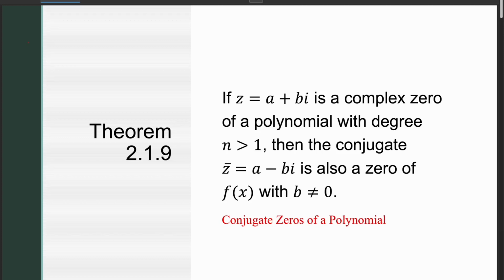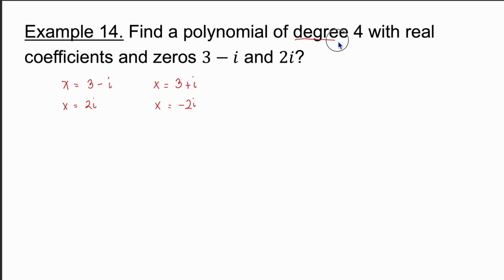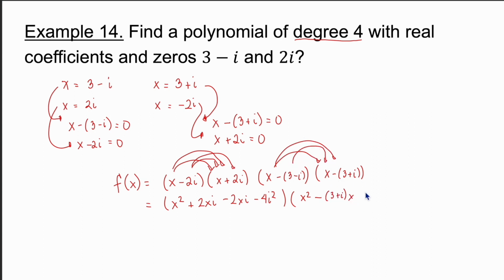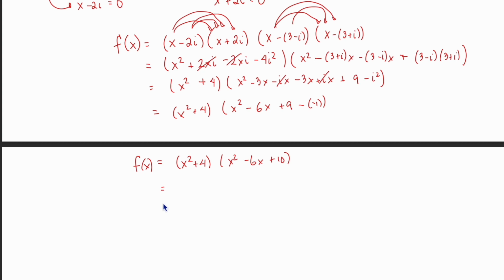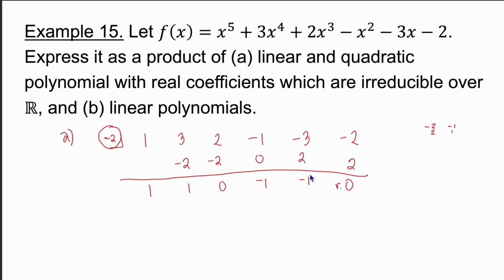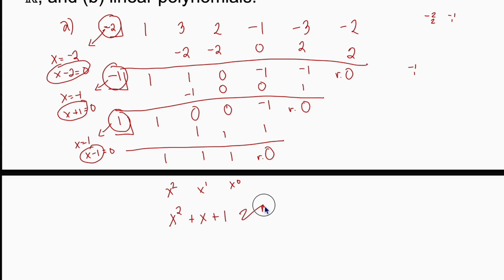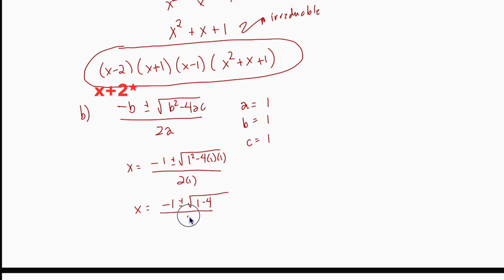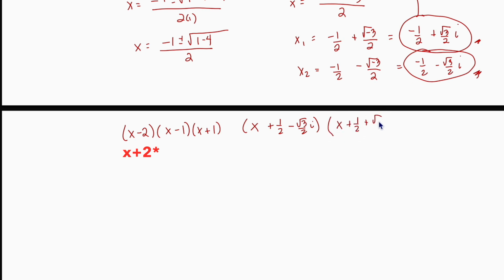Conjugate Root Theorem